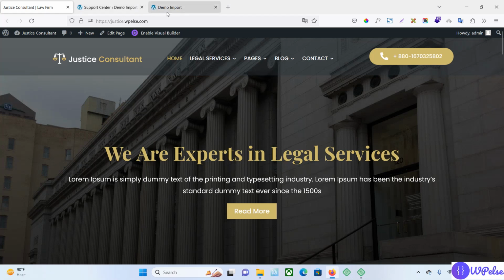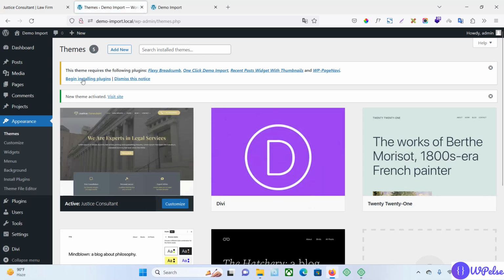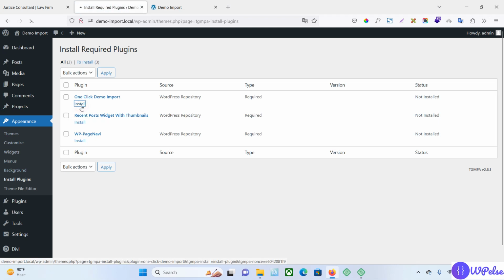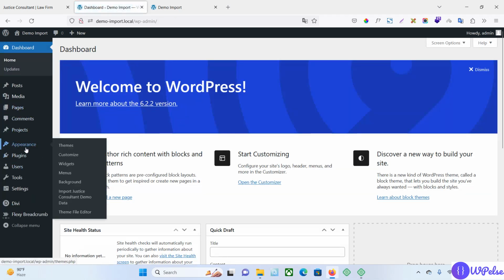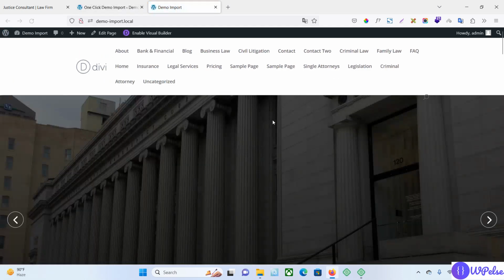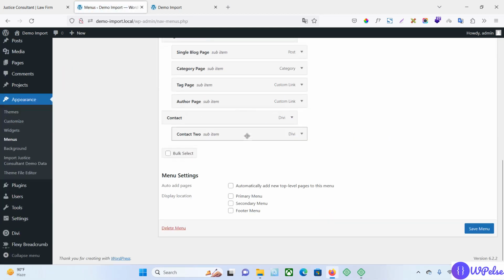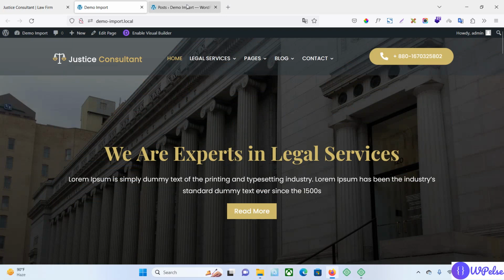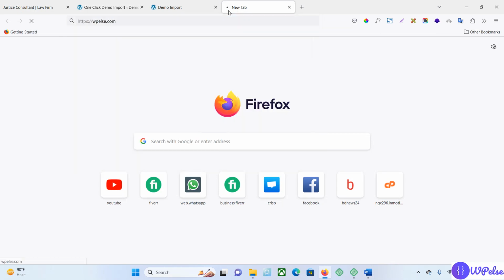Justice Consultant Divi Child Theme - One Click Demo Import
Justice Consultant Divi Child Theme Installation & One Click Demo Import

and just write down your problem in details... I'll reply you back within 24 hours.